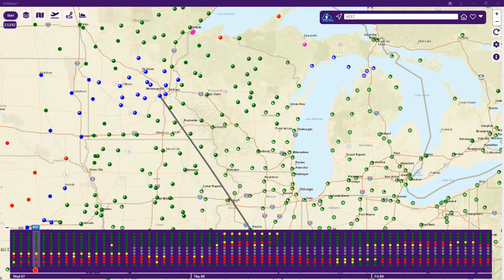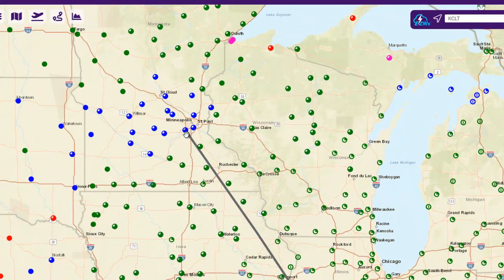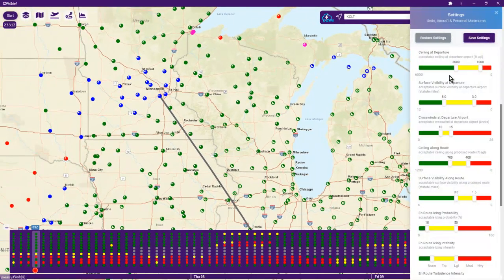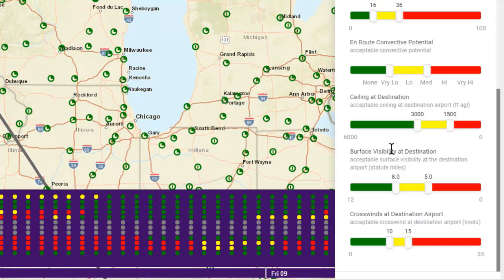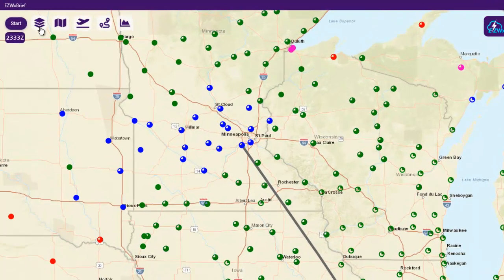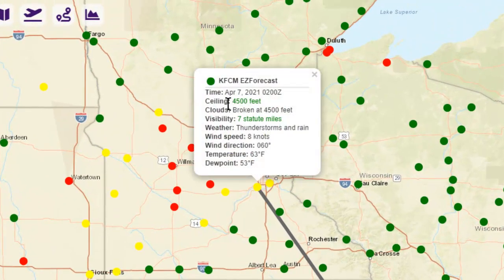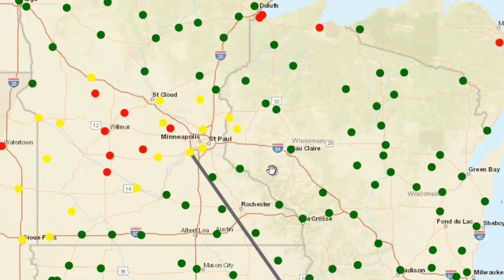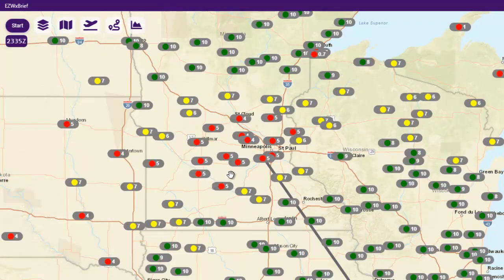How to use the EZMinimums using the EZMap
View this video to learn how to use the EZMinimums using the EZMap display in EZWxBrief.